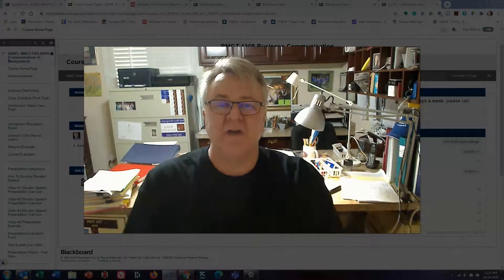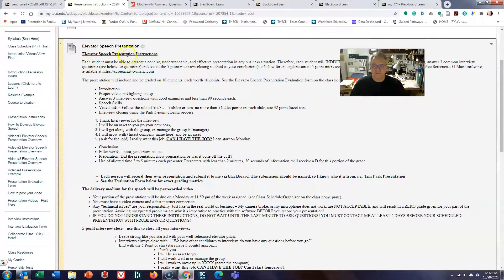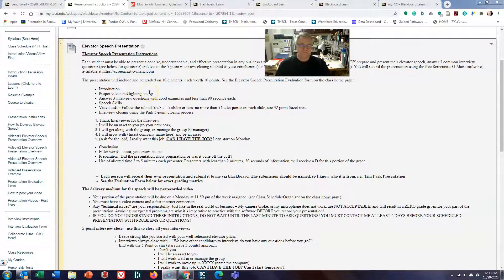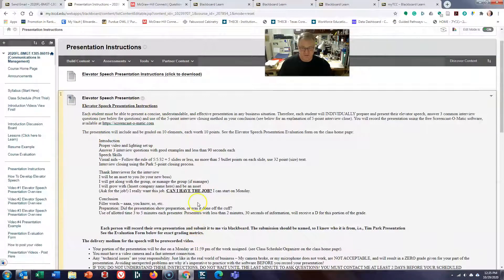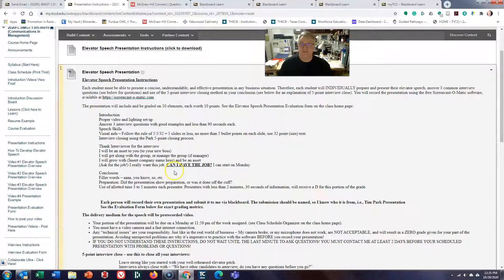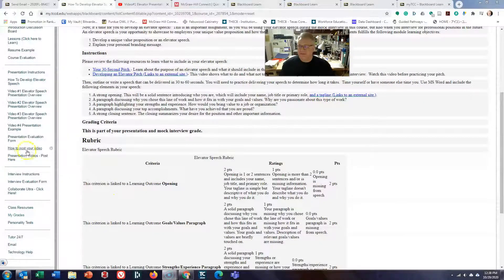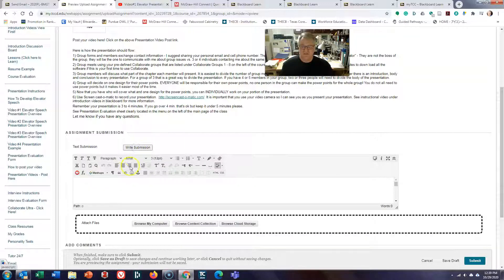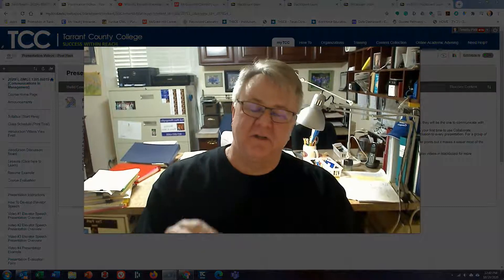Do your Presentation!